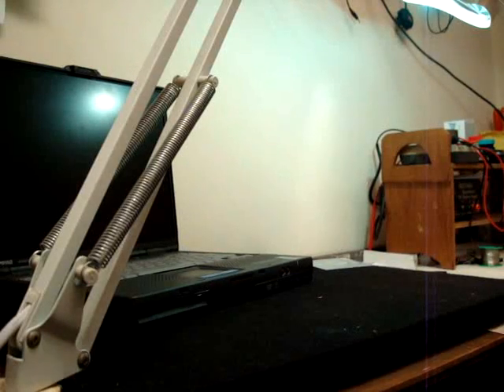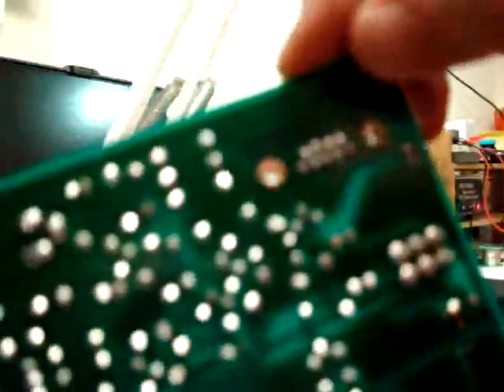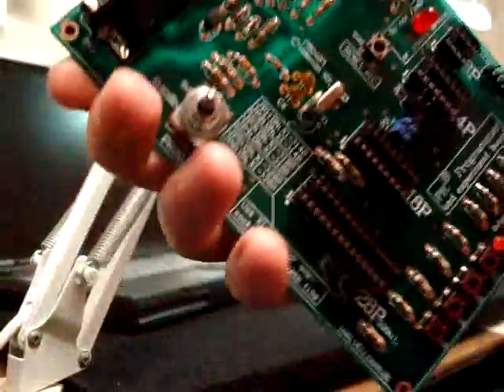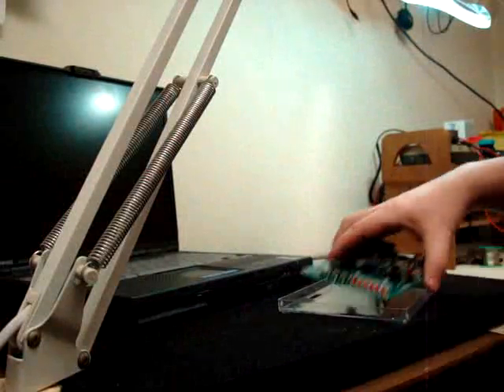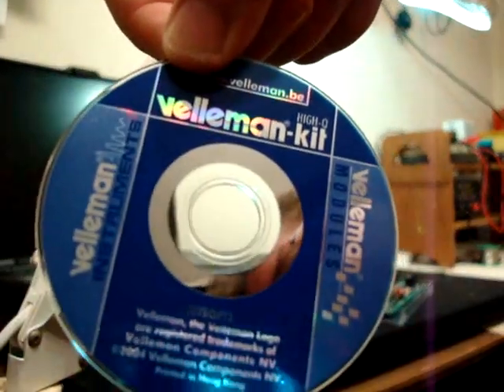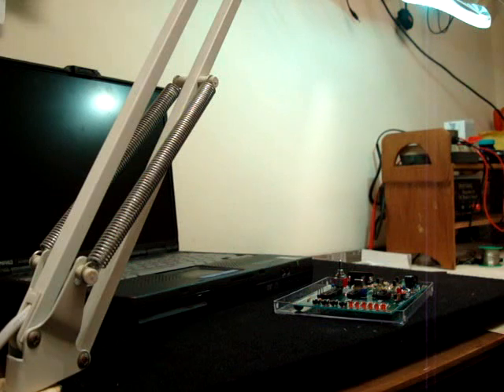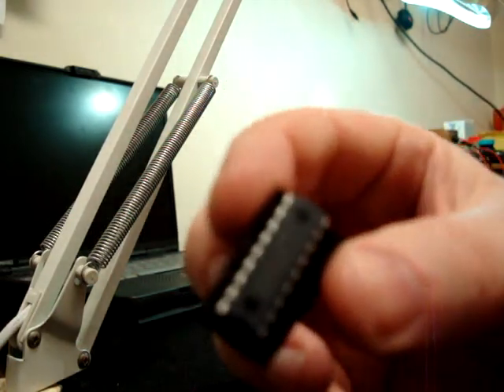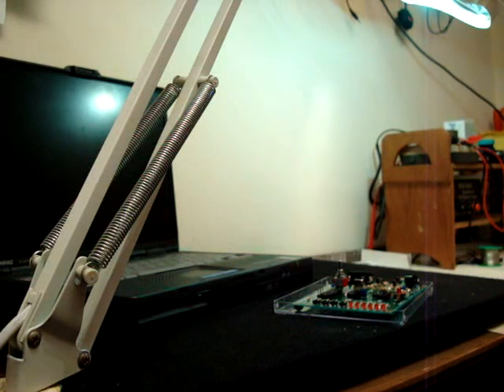(pic2) Programming a PIC16F627 chip , velleman kit, K8048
Programming a PIC chip,
This is my first time messing around with these devices
There are lots of pic devices, and lots of different ways to program them
allso  loads of videos on youtube , but none made sense to me , as they were either to complicated , or videos without sound  that made it even more complicated or  not giving the full details from start to finish of how to get a pic working
I hope these 3 videos help to demystify micro controllers or P.I.Cs